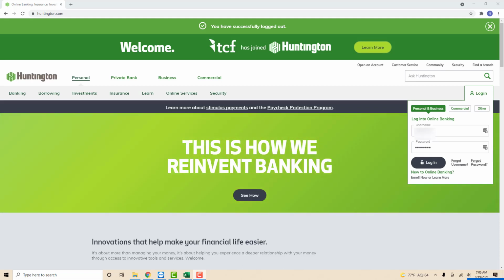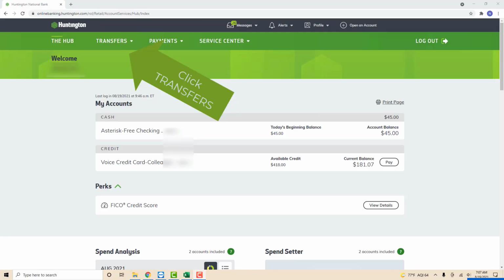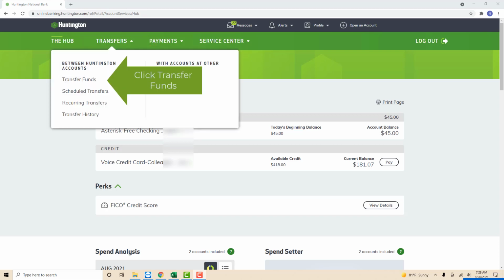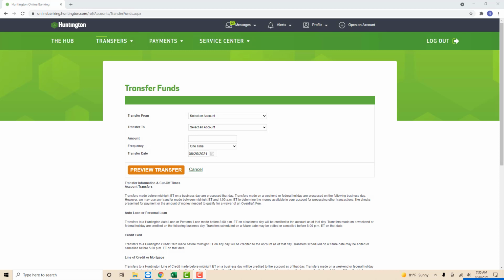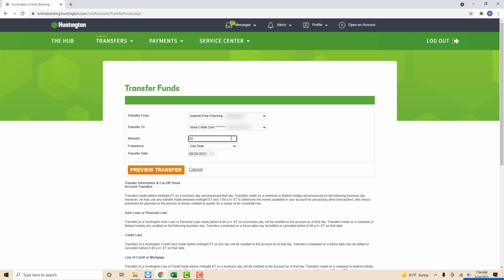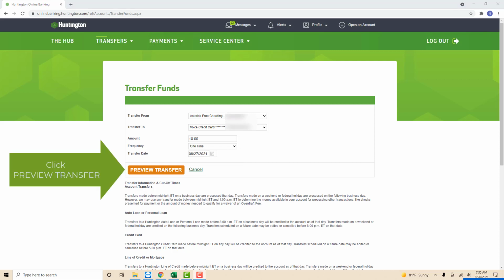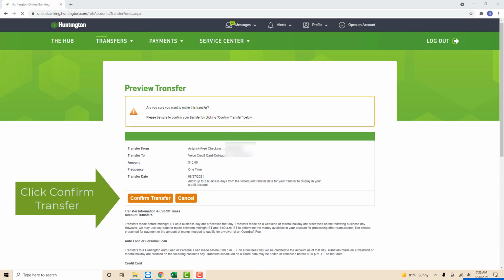How to transfer money between your Huntington accounts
Learn how to transfer money between your Huntington accounts.